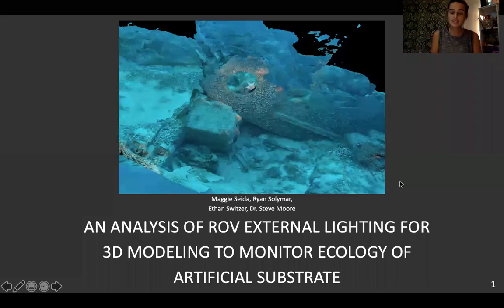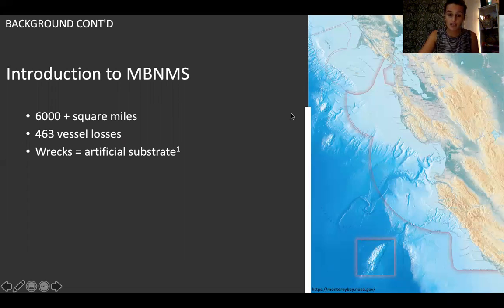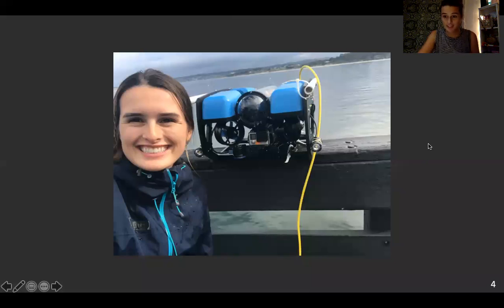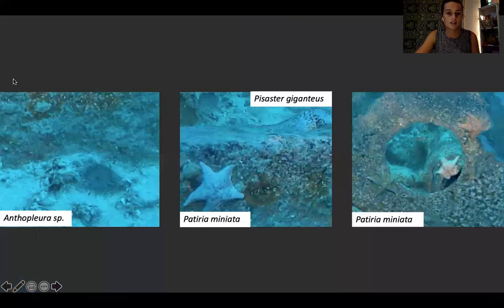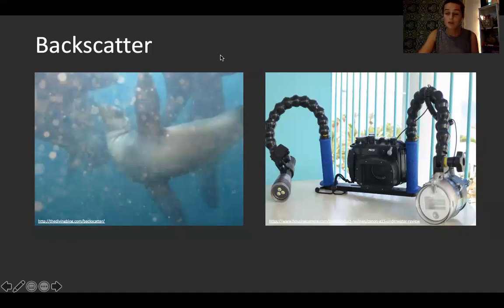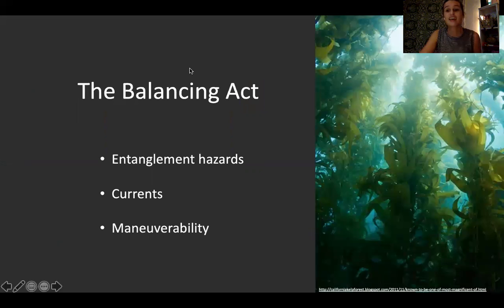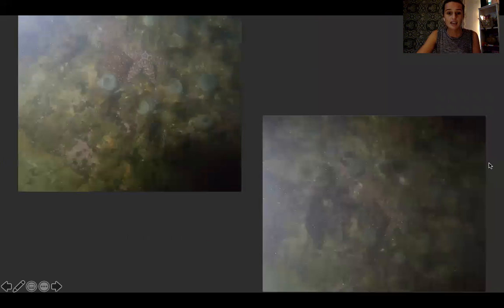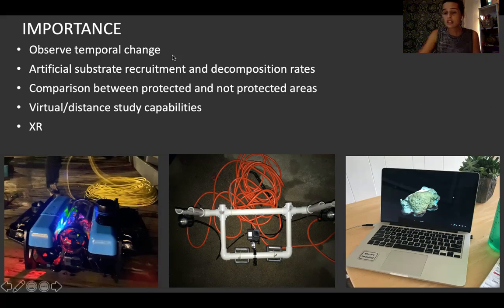WSN 2020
Western Society of Naturalists 2020 Conference Presentation: An Analysis of ROV External Lighting to Monitor Ecology of Artificial Substrate